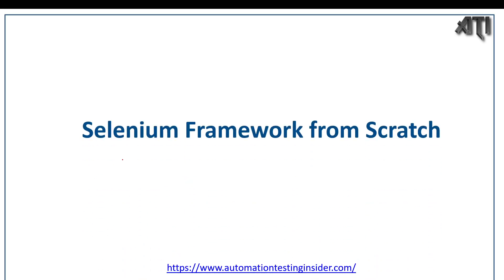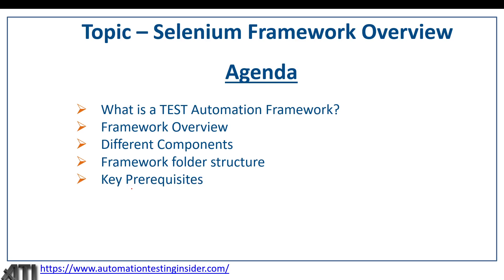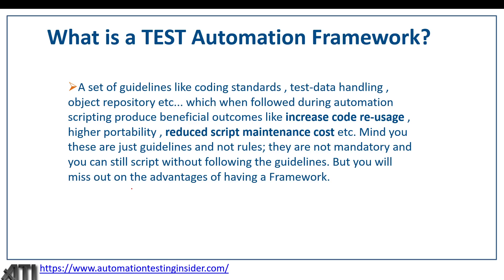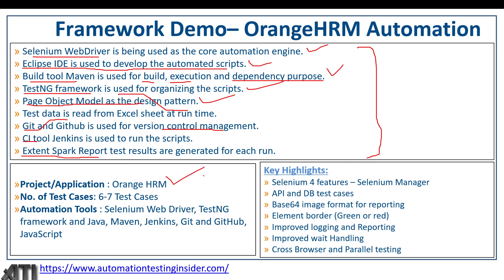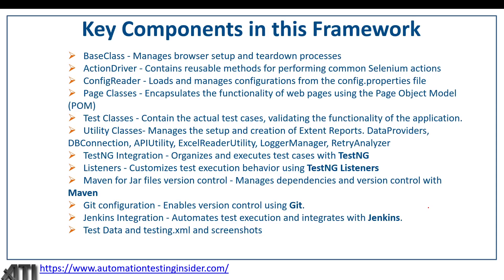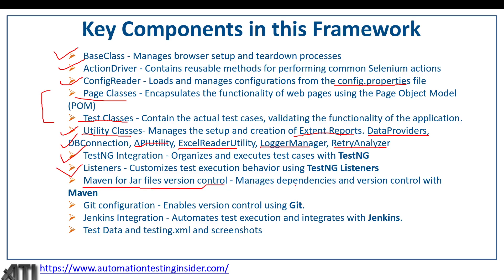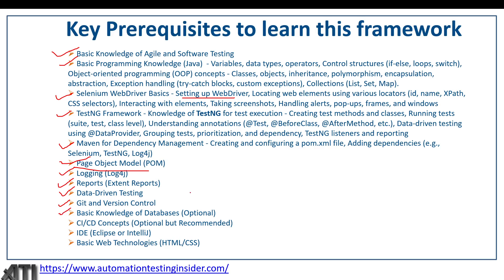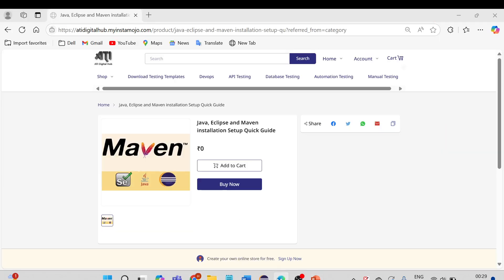Part 1: Selenium Framework Development Overview & Prerequisites | New Framework Series 2025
In this video, we will discuss about:
What is a Test Automation Framework?
Discover the purpose and benefits of using automation frameworks in QA.
Framework Overview
Learn the structure and flow of a Selenium framework and how it fits into real-world testing scenarios.
Different Components
Understand the essential building blocks like BaseClass, ActionDriver, and Reporting.
Framework Folder Structure
Explore how to organize your framework for better readability and maintainability.
Key Prerequisites
Key Prerequisites skills to learn this framework

Selenium Automation Projects for testing
Selenium automation testing real time project
Test Automation Framework
Selenium Framework Overview
Automation Framework Components
Selenium Java Framework Tutorial
Selenium Framework from Scratch
Automation Testing Basics
Framework Prerequisites
Selenium TestNG Maven
Test Automation Tools
QA Framework Architecture